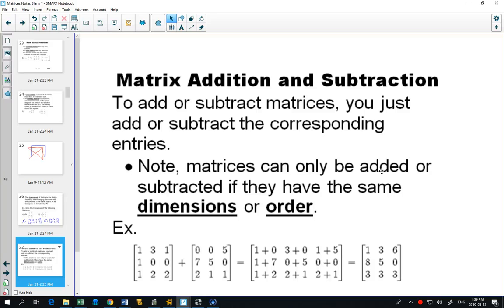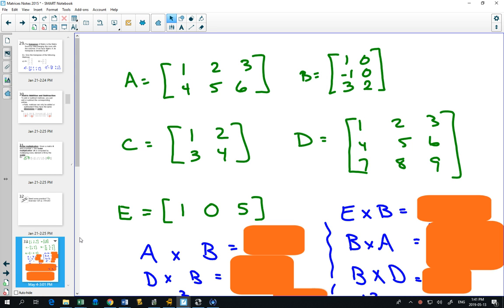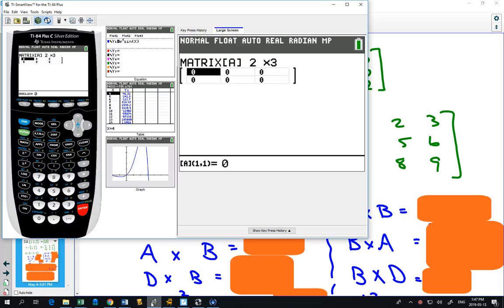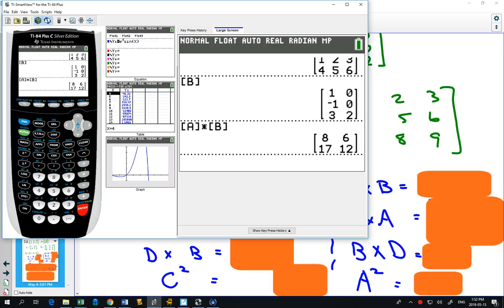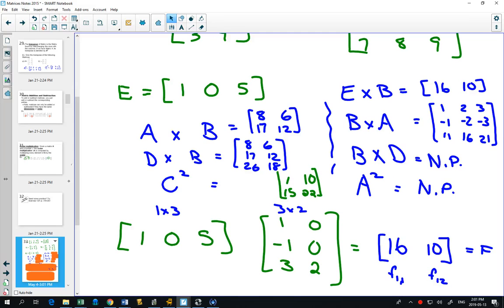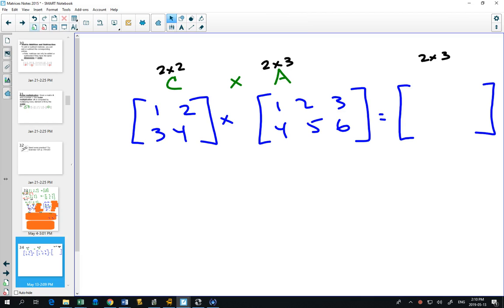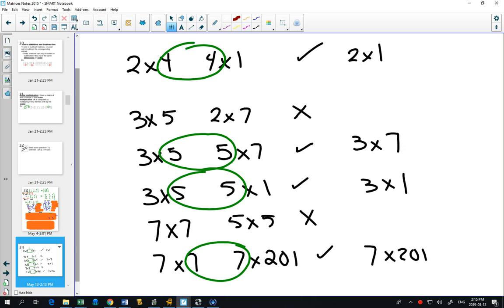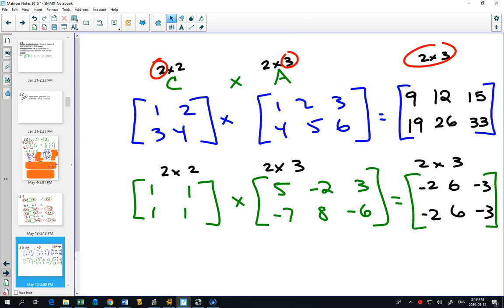45S Matrix addition and subtraction